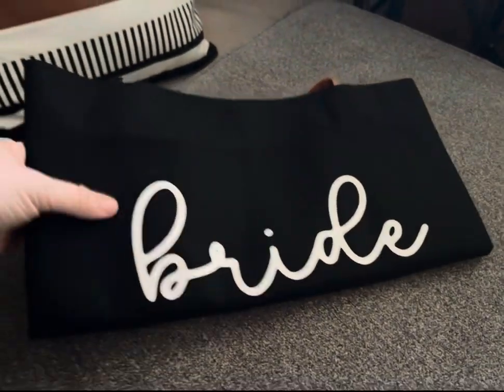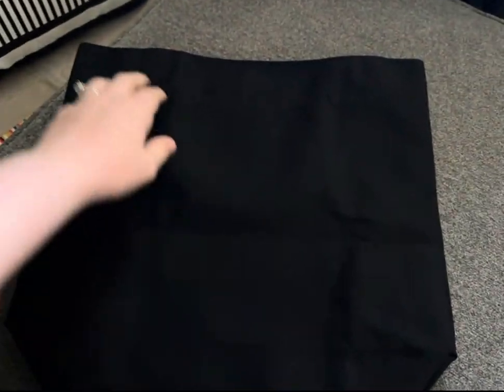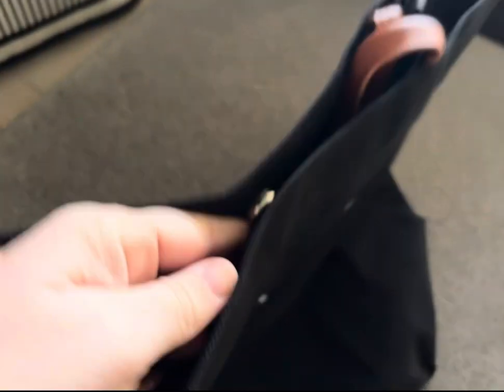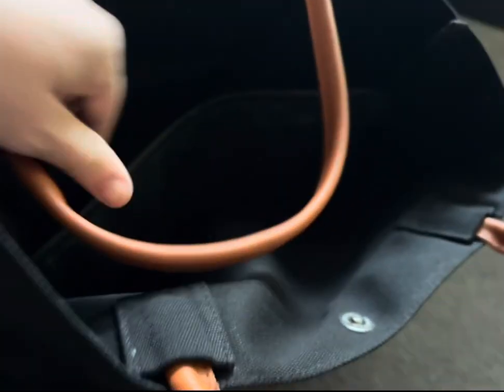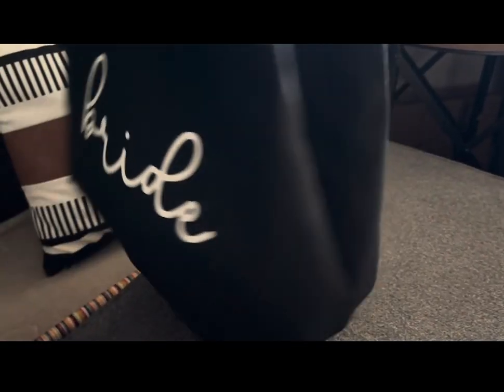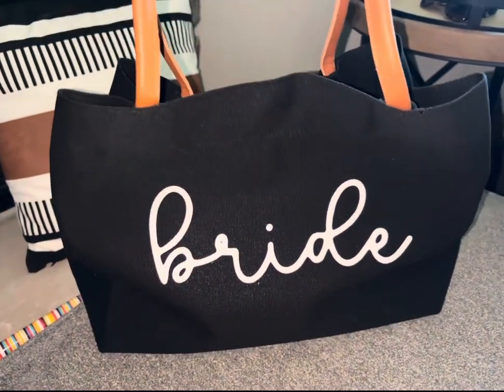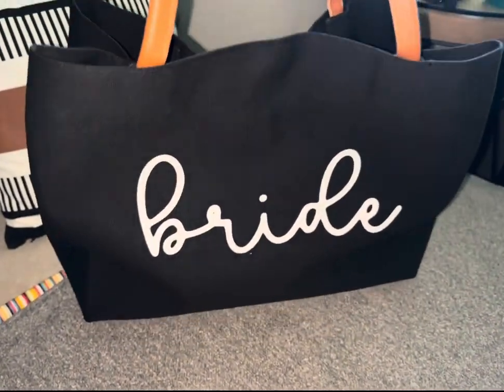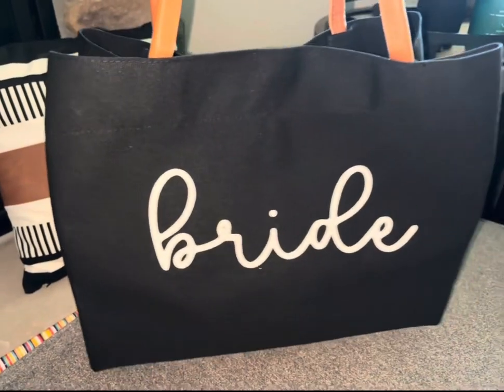Use this bag as a bridal gift or for your own honeymoon